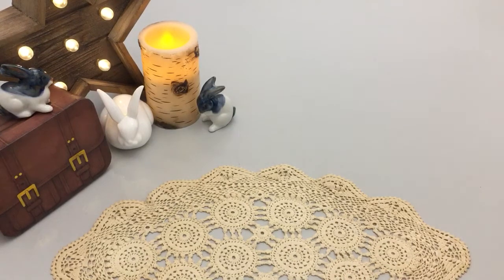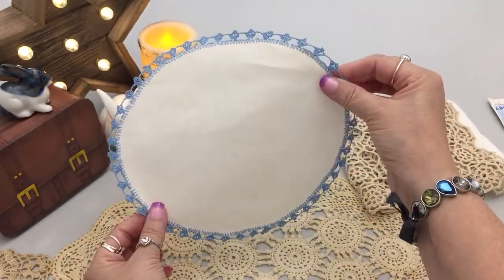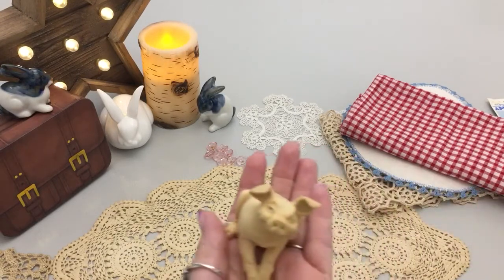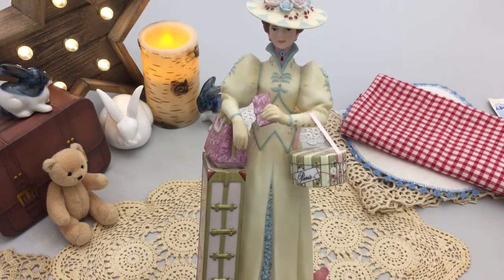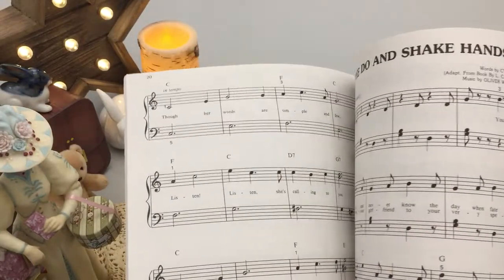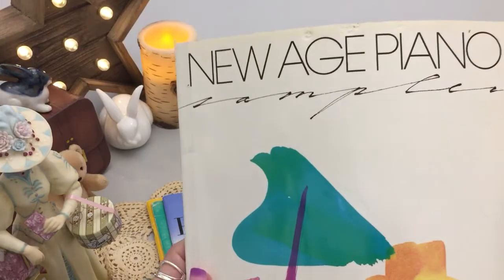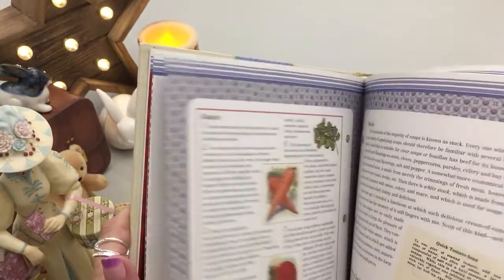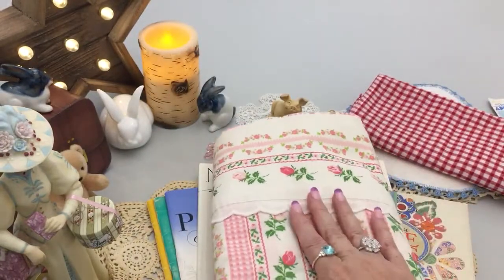Thrift Store Haul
THIS VIDEO IS MADE FOR PERSONS 18 YEARS OLD OR OLDER
Hello everyone!   Thank you for stopping by.  I went to two Thrift Stores and found a few fun items.  I hope y'all have a wonderful day!